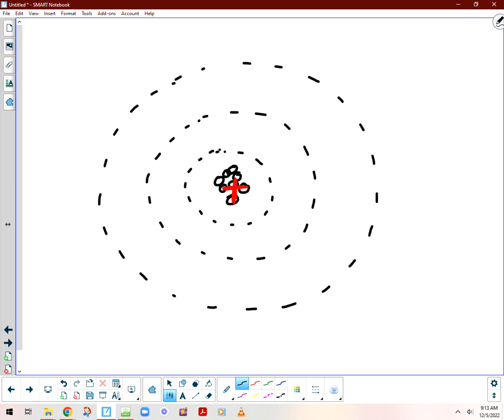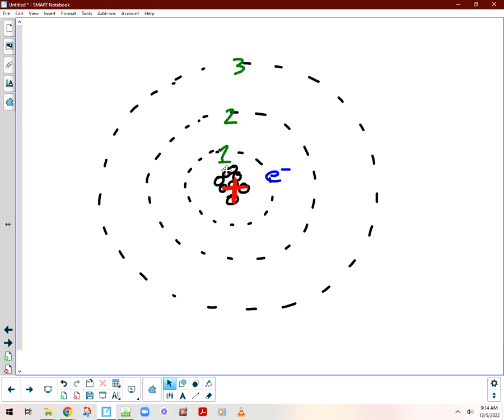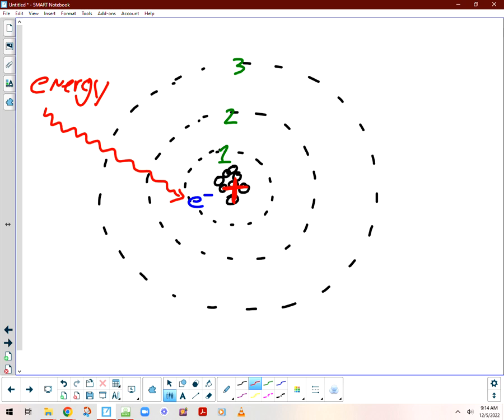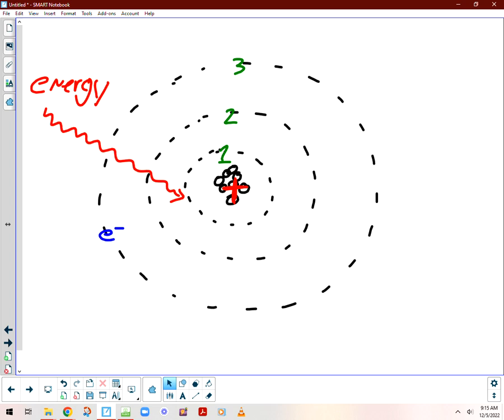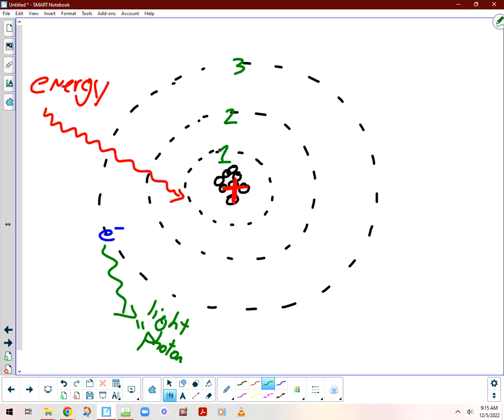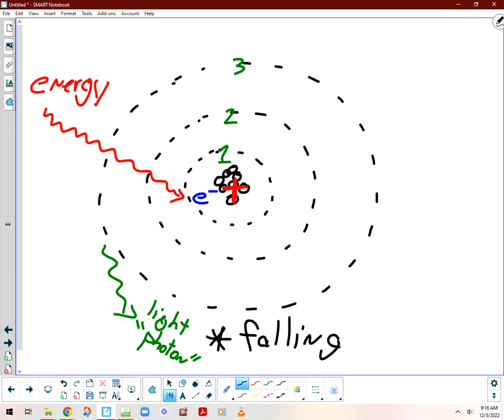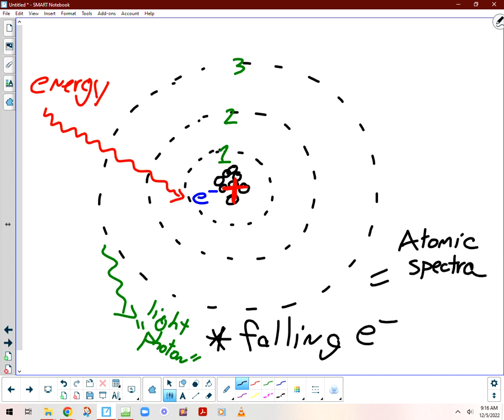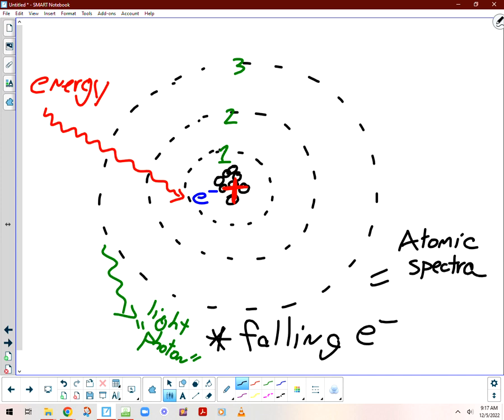Falling Electrons and Atomic Spectra - 5 December 2022